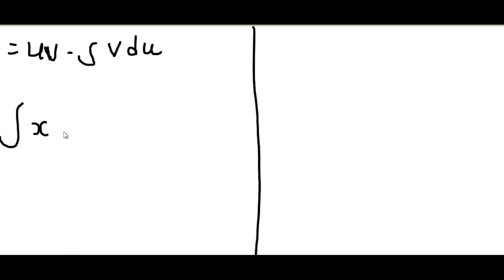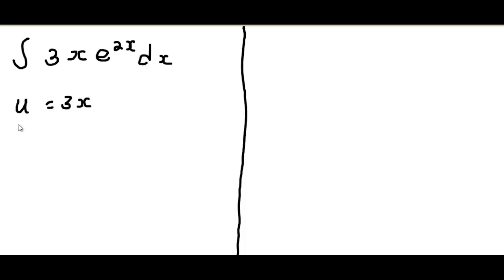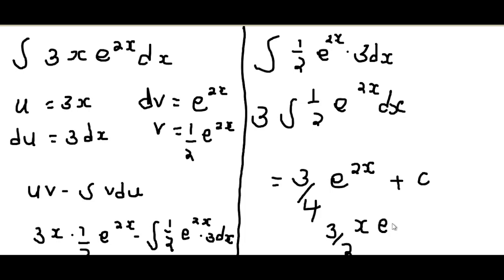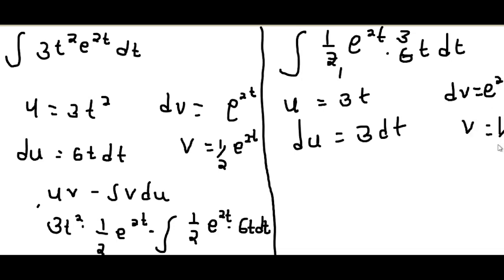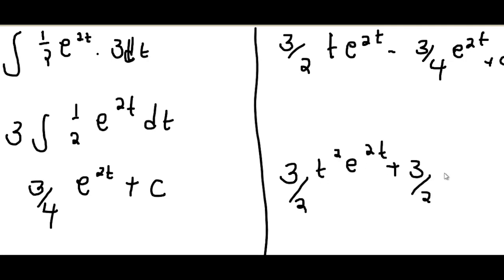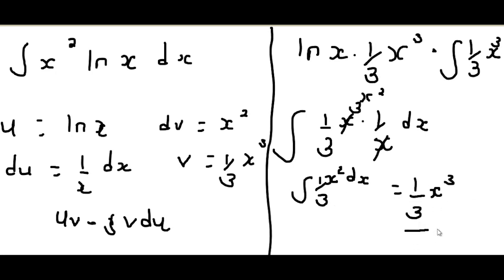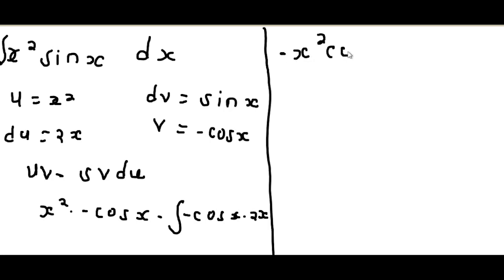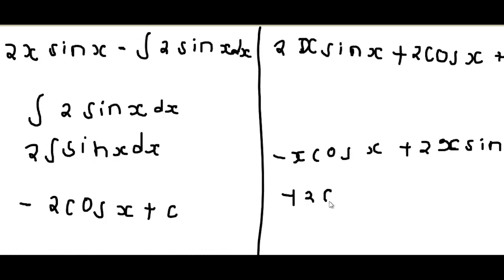intergrating by parts